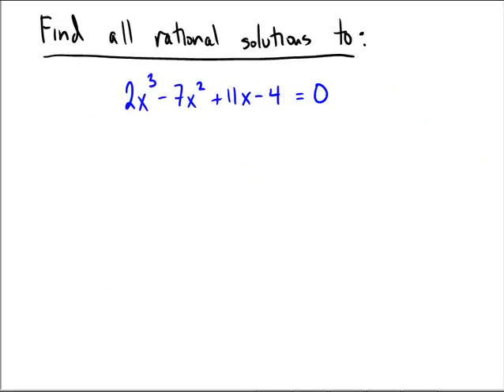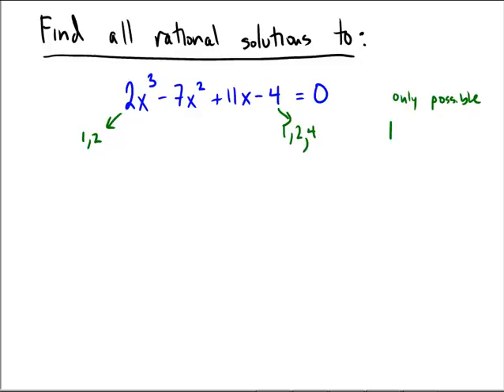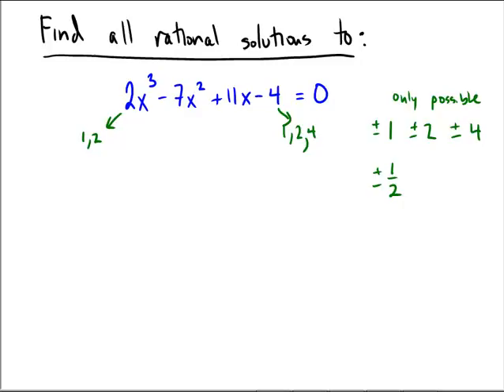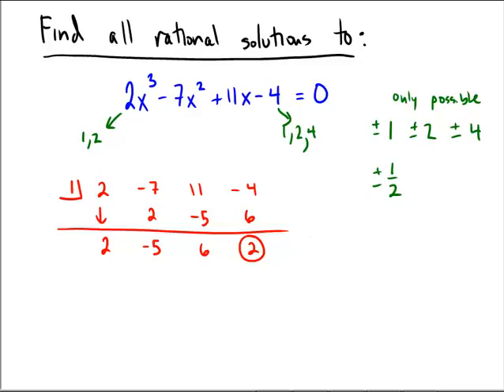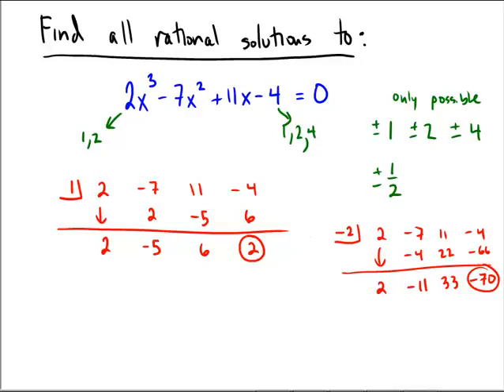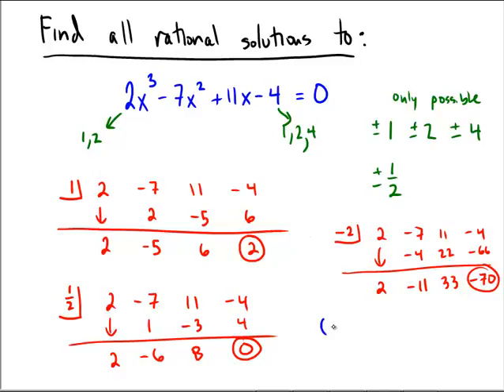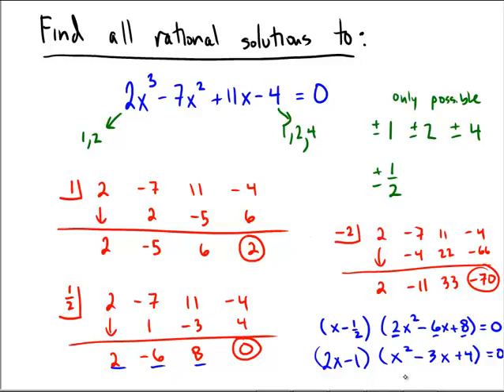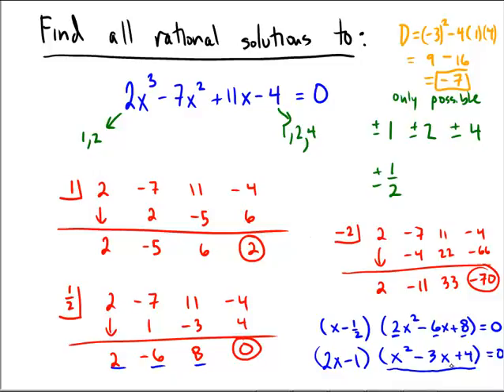Determining the rational roots of a given equation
Here is a request for finding all actual rational solutions to a given cubic equation